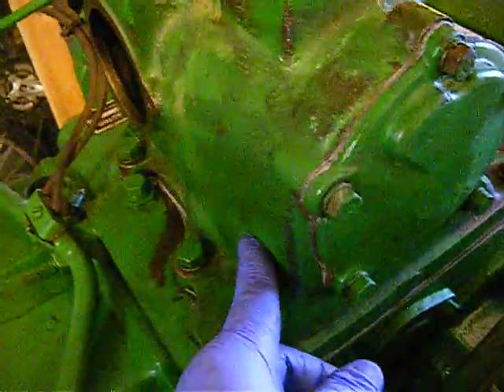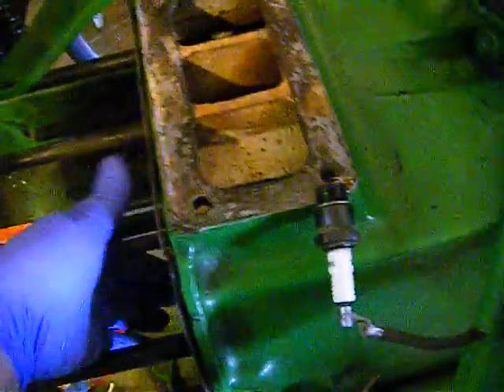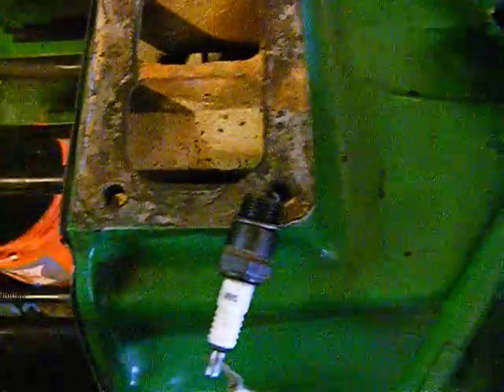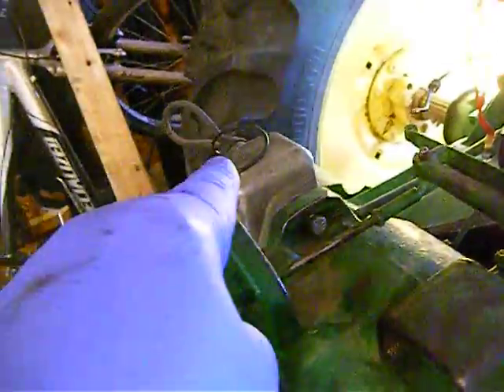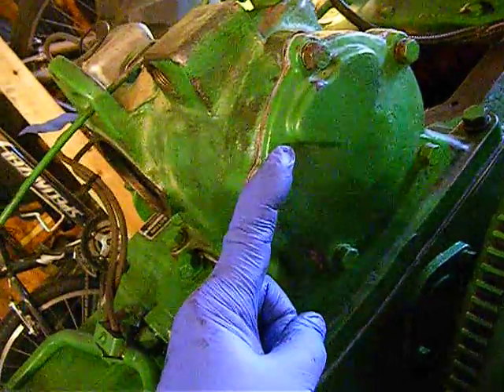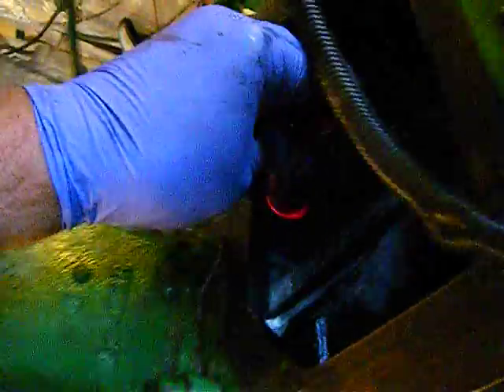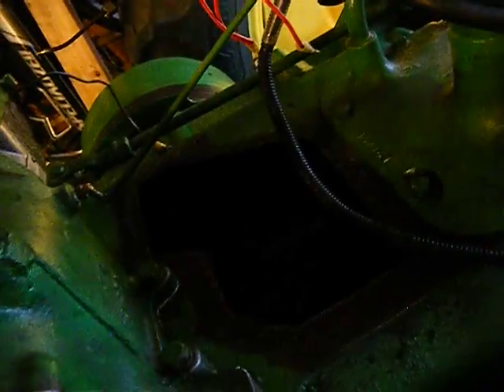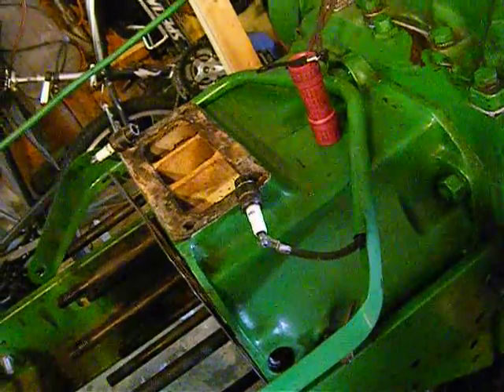John Deere Model A Tractor 031